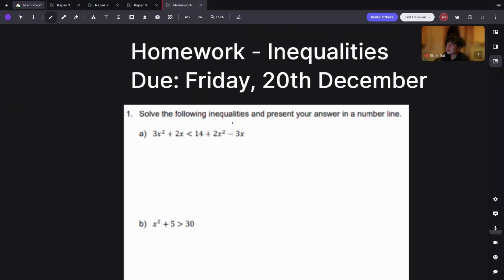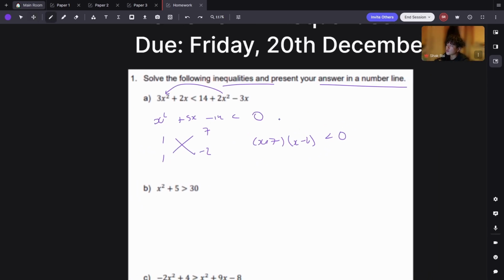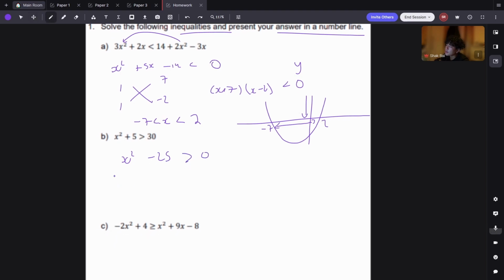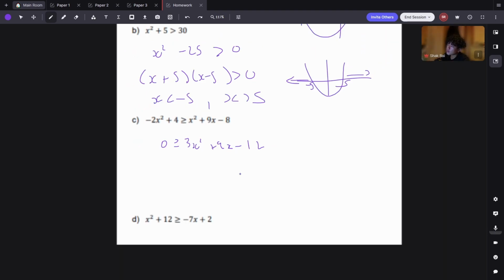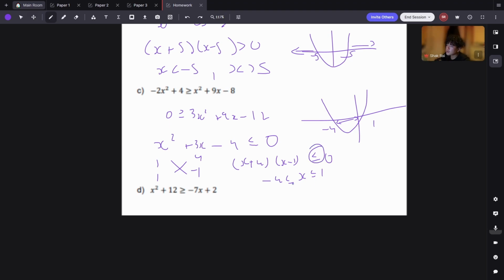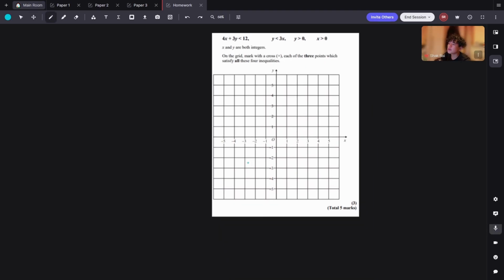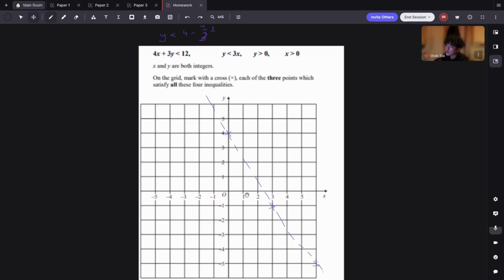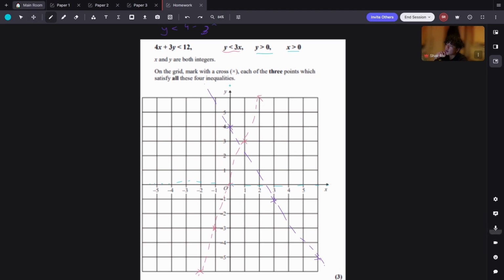Inequalities Questions - GCSE